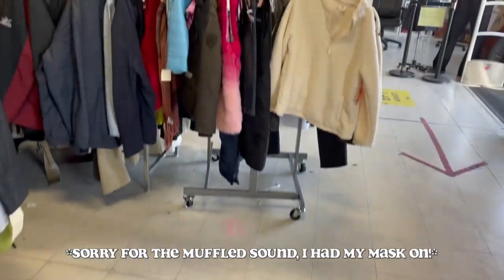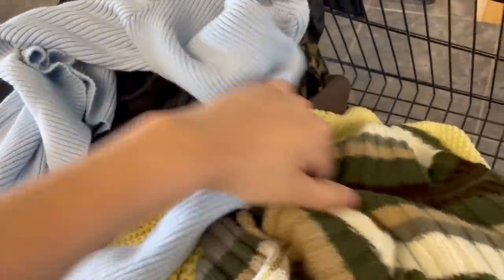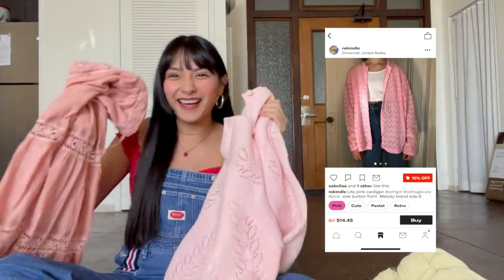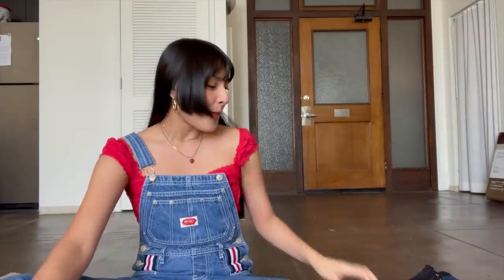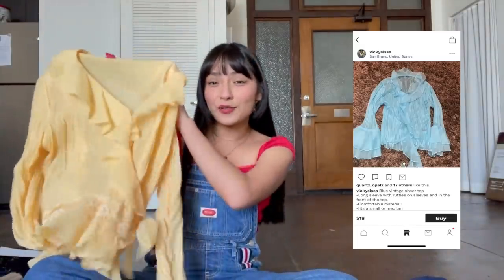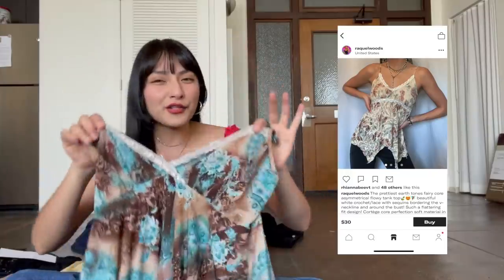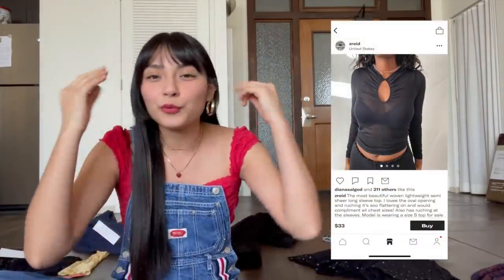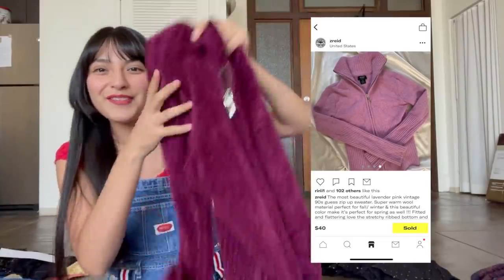let me style you | styling DEPOP mystery bundles + GIVEAWAY!!!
Hi Eggies!!! Im putting together mystery bundles based on your Depop likes! Keep watching to see which items I pull for each bundle & LMK which is your fav!

1 WINNER EACH WEEK FOR THE NEXT 3 WEEKS

Depop: @twinelle
🍳FLAMANGO BAY 🍳

🍳MENTIONED VIDEOS 🍳

“Moon" - (FREE) Lo-Fi Type Beat
“Could you” - Dyalla